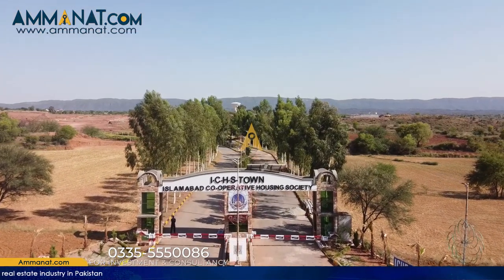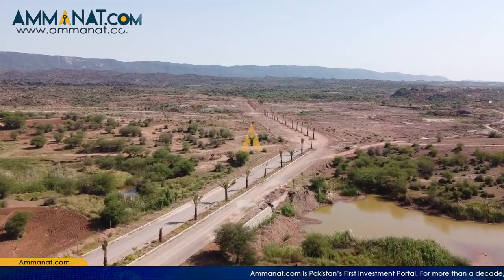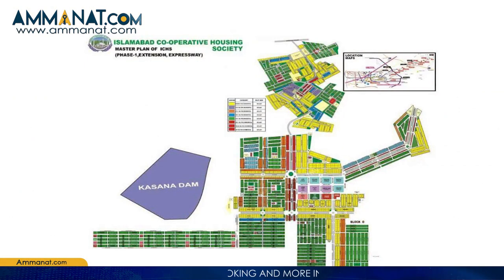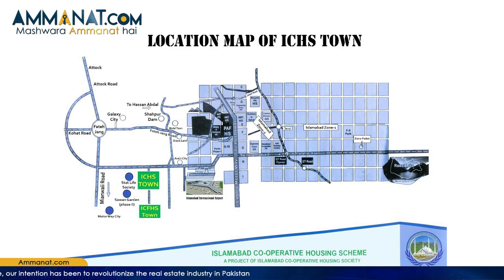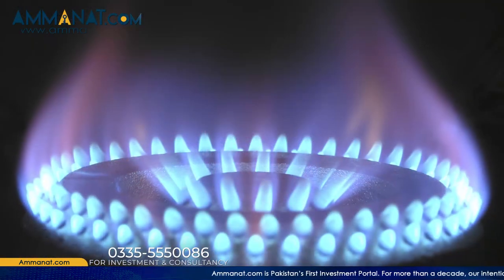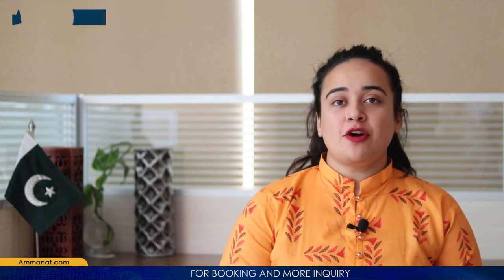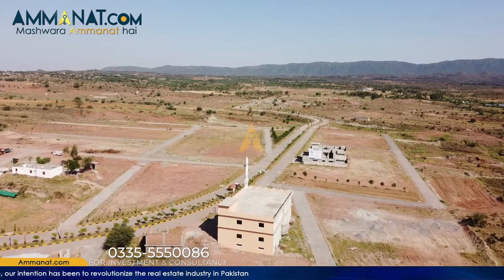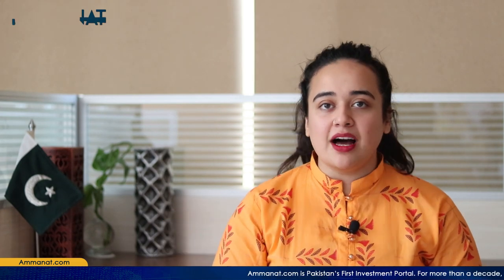Islamabad Cooperative Housing Society | Complete Overview and Details by Ammanat.com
ICHS is a completely credible project approved by the Government of Pakistan. It is a legal project and a great opportunity for people of all strata. One can get his home in a minimum amount without getting worried. the price of 5 Marla starts from as low as just 7,71,000 Rupees Only. For more details, heads over to the video.